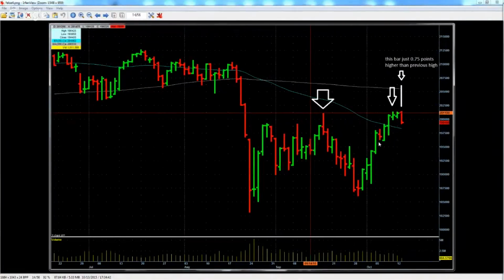Why False Breakouts Trick Everyone!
🎓 Take the “Reboot” course based on the experience of Alexander Gerchik!